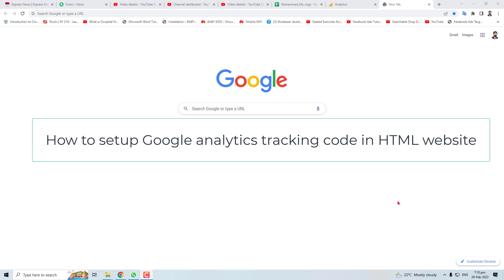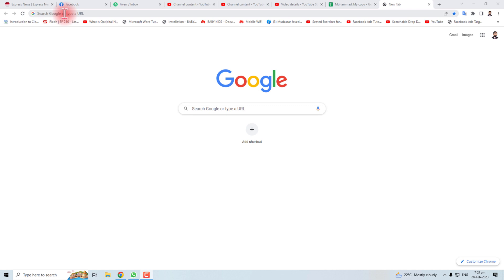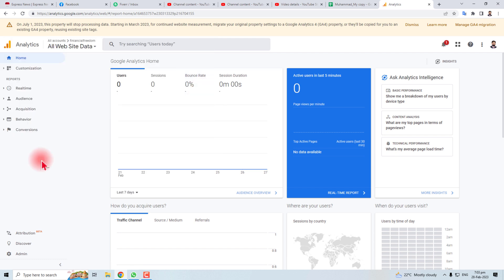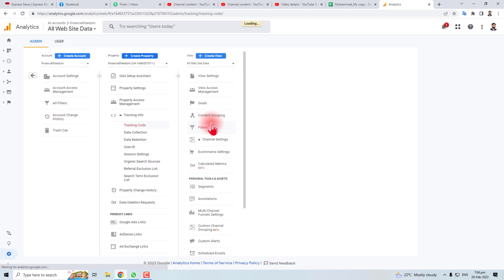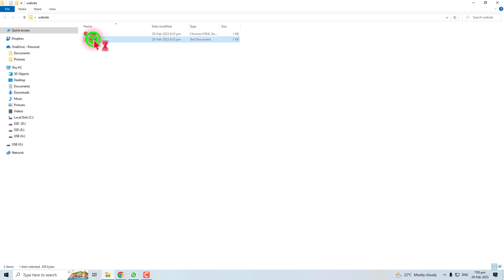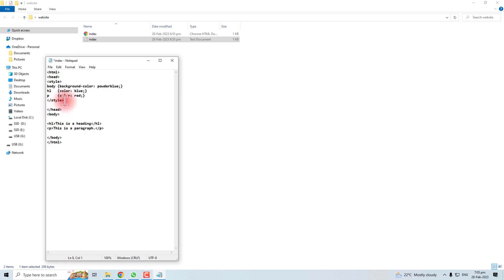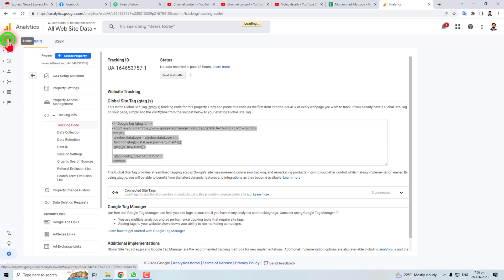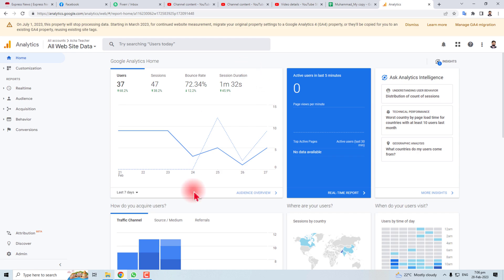How to Setup Google Analytics Tracking Code in HTML Website (EASY)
How to Setup Google Analytics Tracking Code in HTML Website. In this video, I'm going to show you how to setup Google Analytics tracking code in an HTML website.

Watch this video to learn how to setup Google Analytics tracking code in an HTML website!
How to Setup Google Analytics Tracking Code in HTML Website